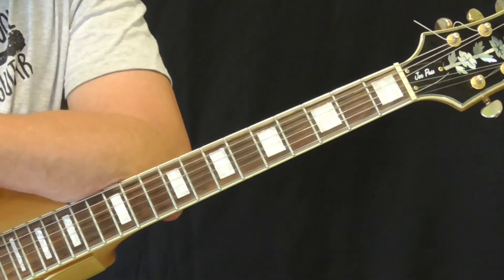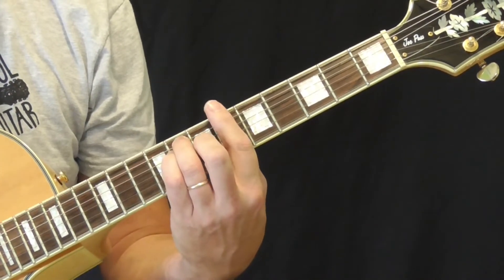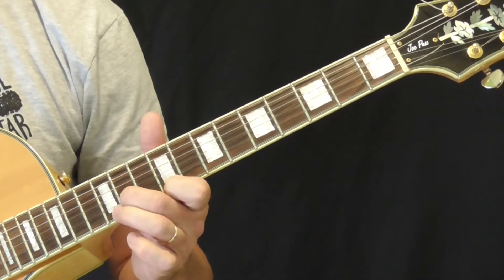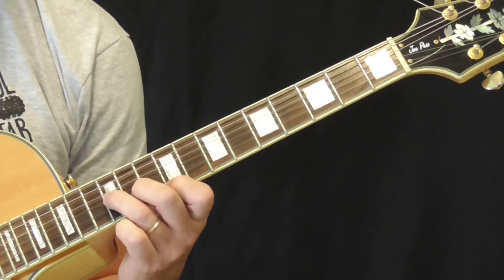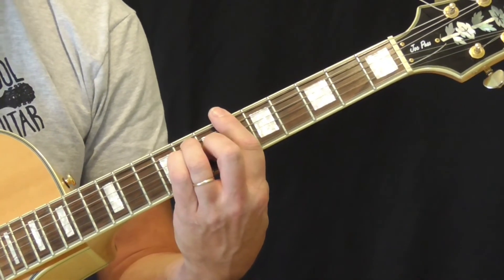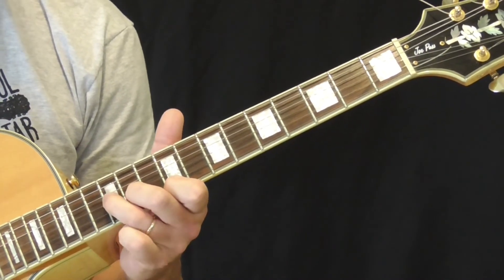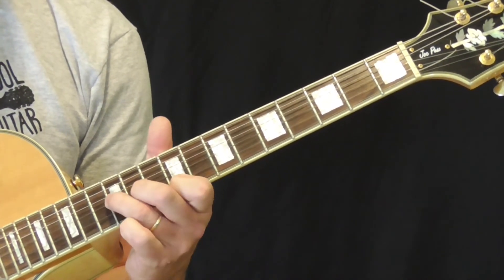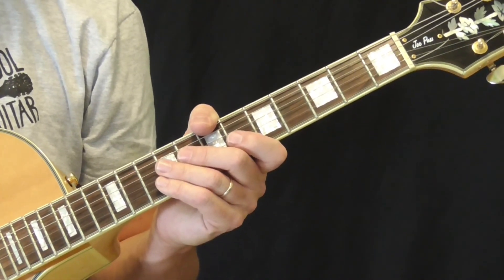Louis Jordan Guitar Lesson Fill Licks REVISED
Lesson TAB